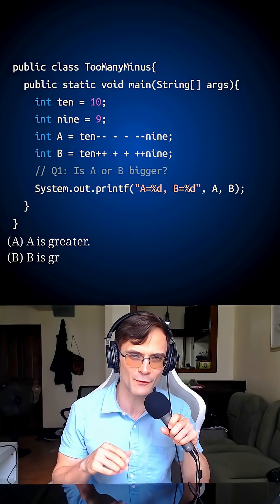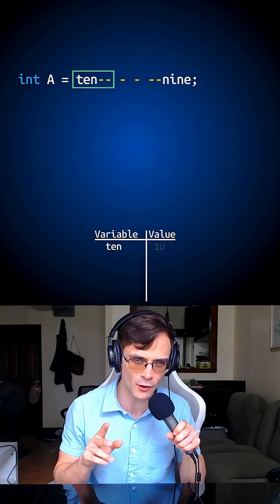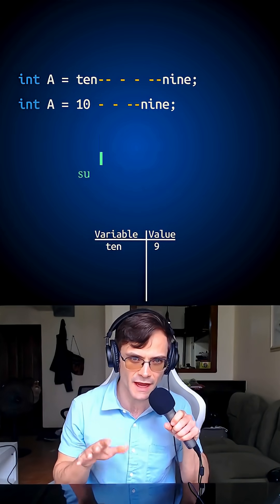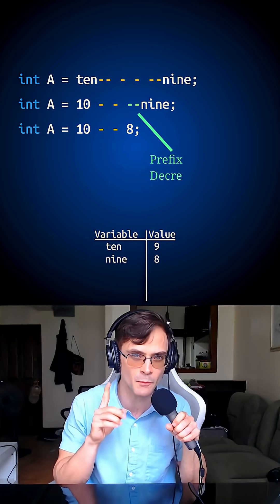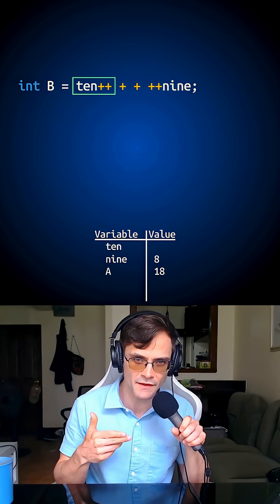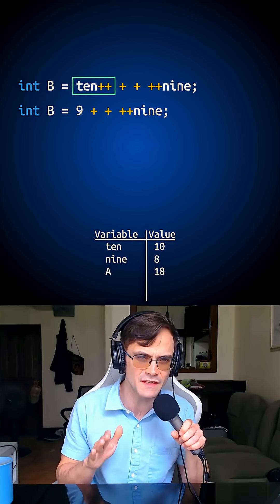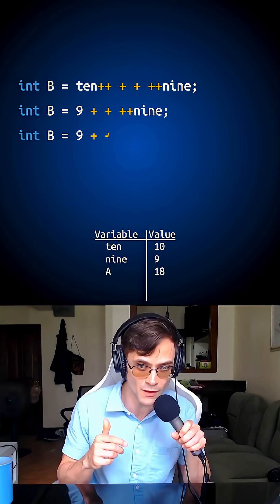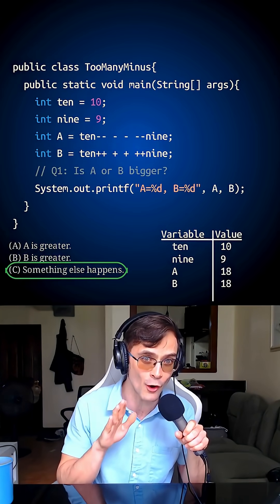No way 6 minus signs compile(but what if it does?)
This is a fun Java code riddle that will test your knowledge! Suitable for college students, AP CSA or AP CSP students, or anybody who writes Java, C, or C++.

See the top comment for Java and C code to run this fun coding quiz for yourself at home!

If you need further help, I offer tutoring to high school students, college students, and working adults looking to learn to code or sharpen their data structures and algorithms skills. I also tutor for AP CSA and AP CSP, and I have a bachelor's degree in CS, a master's in CS, and a teaching certification.

Java code:
public class TooManyMinus{
    public static void main(String[] args){
        int ten = 10;
        int nine = 9;
        int A = ten-- - - --nine;
        int B = ten++ + + ++nine;
        // Q1: Is A or B bigger?